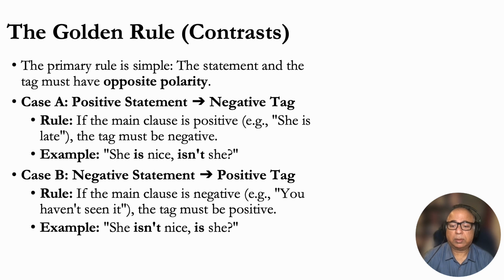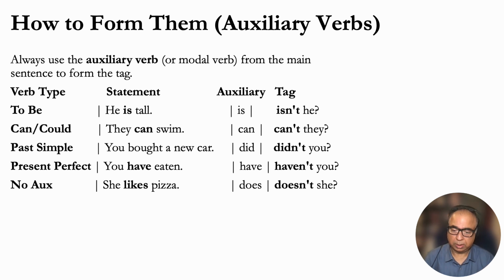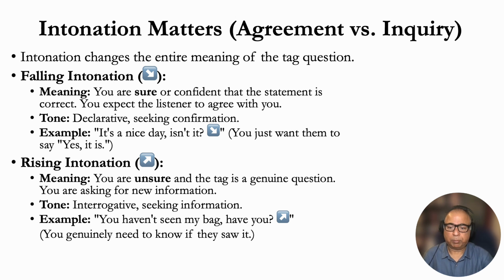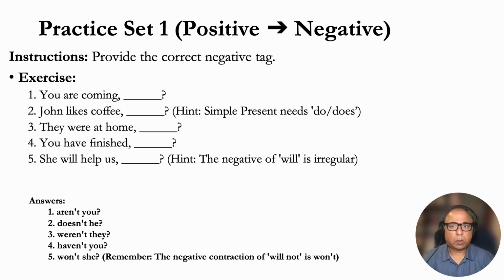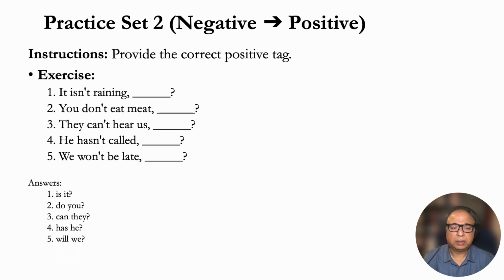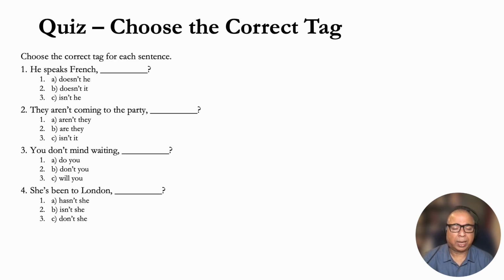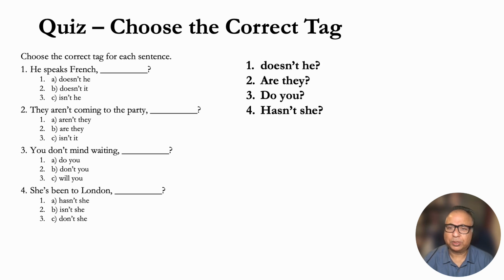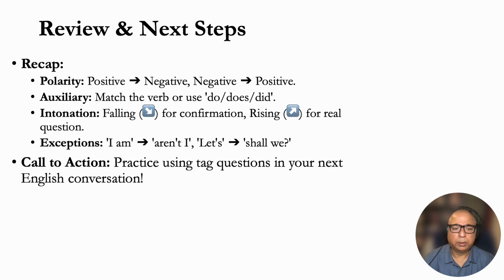✅ She’s Really Nice, Isn’t She? | Tag Questions Explained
Tag questions are common in spoken English but easy to misuse.

In this lesson, Dr. English explains how tag questions work and how they affect tone and meaning.
✅ Form tag questions correctly
✅ Understand intonation patterns
✅ Sound natural in conversation
✅ Avoid common tag errors
This lesson is perfect for ESL students, intermediate learners, and anyone who wants to speak English more naturally and accurately.